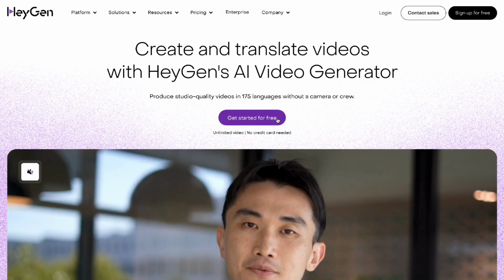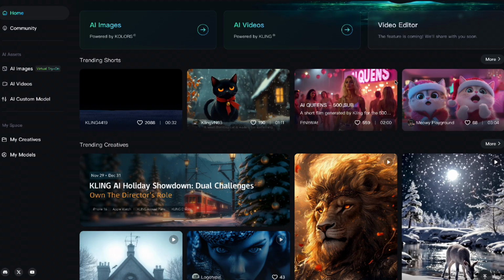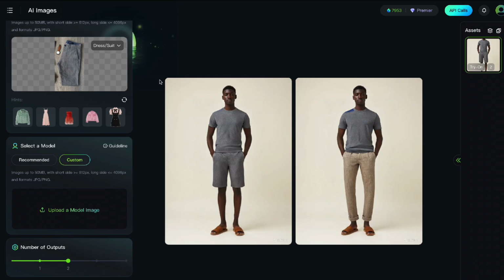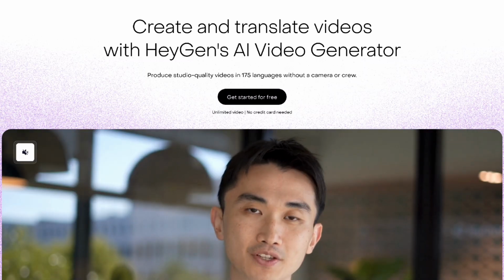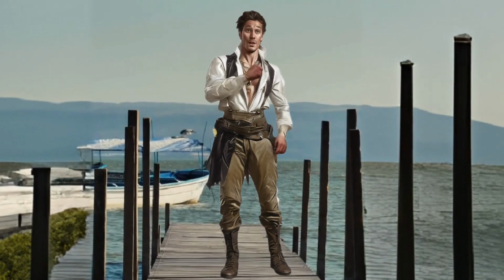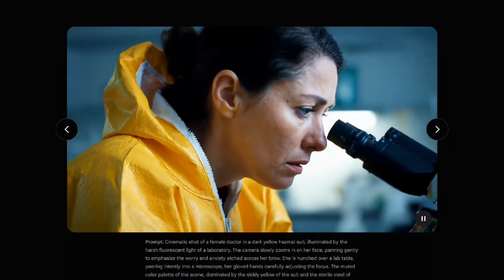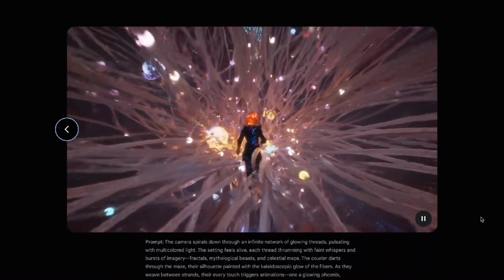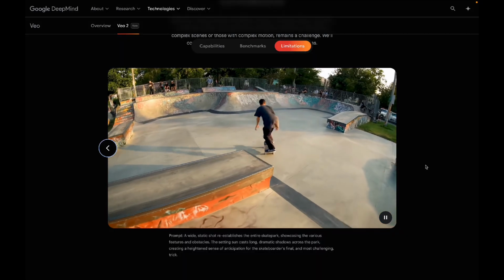3 Next-Level AI Video Tools: DeepMind VEO 2, HeyGen, Kling AI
Join our private community of Ai Creators

Discover AI tools like Heygen, Kling AI, and DeepMind VEO 2. Create video podcasts, virtual try-ons, and lifelike animations. Is this better than Sora? Explore AI video generators now!”

Huge thanks to @spatialintel for allowing me to share his amazing VEO footage in this video—your content is incredible!

15 Pro Max (I use 14 Pro Max) =
2020 Mac Book M1 =

15 Pro Max (I use 14 Pro Max) =
2020 Mac Book M1 =

0:00 Introduction – Prepare to Be Amazed
0:10 Overview of Today’s AI Tools
0:22 Exploring Haen for Free AI Video Podcasts
0:49 Haen Labs: Using Avatars for Video Podcasts
1:41 Cling AI: Amazing AI Image Generations
1:55 Virtual Try-On: AI-Powered Garment Visualization
2:45 Animating Clothing with Cling AI
3:13 Testing More Clothing and Animations
3:54 Haen Video Podcast Results
4:22 Vigle AI: Character Creation Demo
4:49 Vigle AI: Upload and Generate Videos
5:01 Google's DeepMind V2 Overview
5:24 Countries Supporting DeepMind V2 Trials
5:32 Features of DeepMind V2 for Video Creation
6:00 Stunning DeepMind V2 Video Examples
7:01 Wrapping Up – Which Tool is Your Favorite?
7:19 DeepMind V2 Wishlist and Final Thoughts
7:40 Like, Comment, and Subscribe for More AI Tools